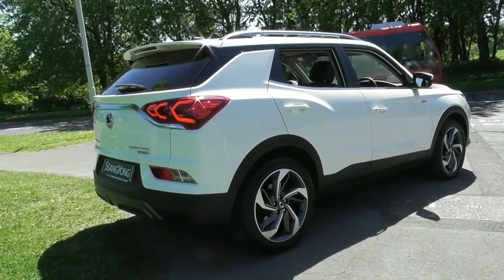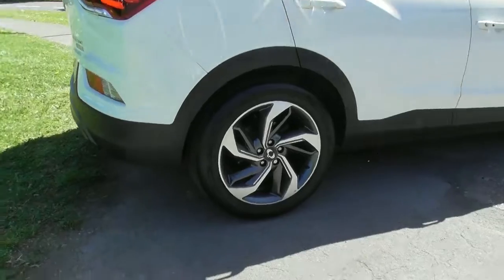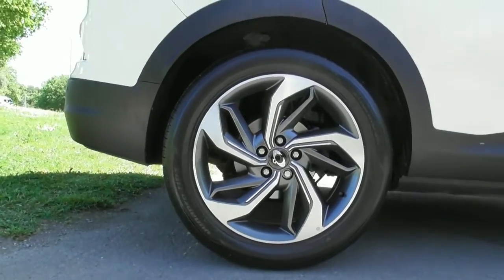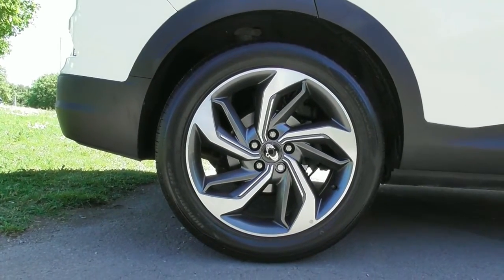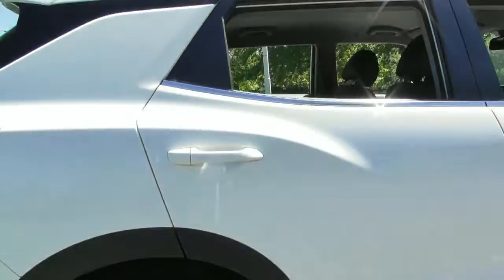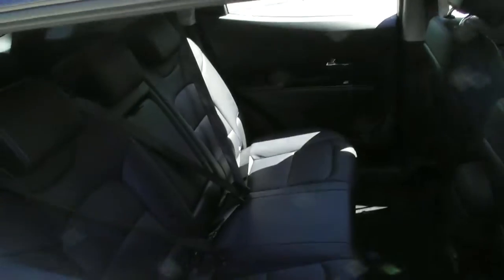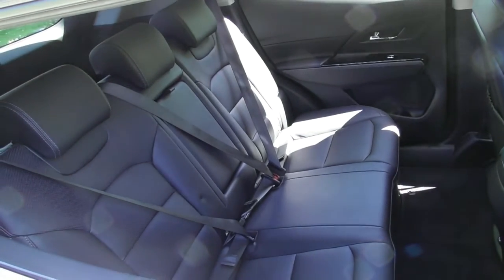SsangYong KORANDO 1.5 ULTIMATE AUTO finished in Grand White ,video walkaround !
This is our 20 plated SsangYong KORANDO 1.5 ULTIMATE AUTO finished in Grand White , which we have just offered for sale !